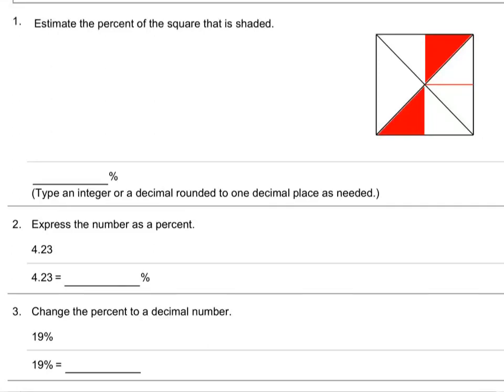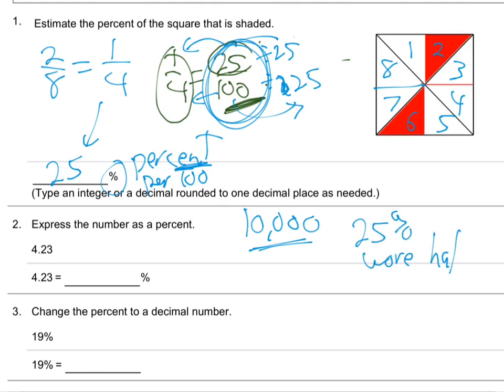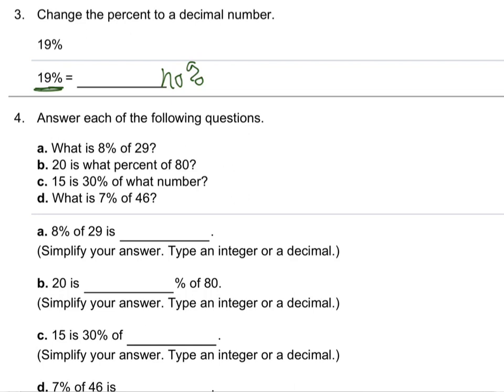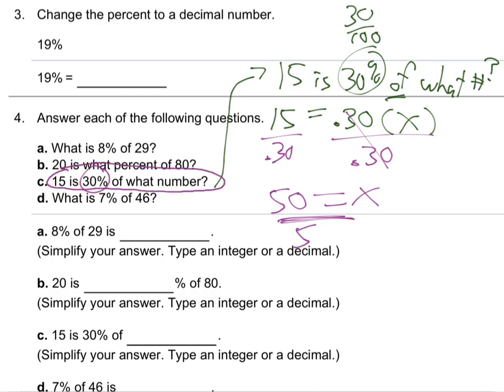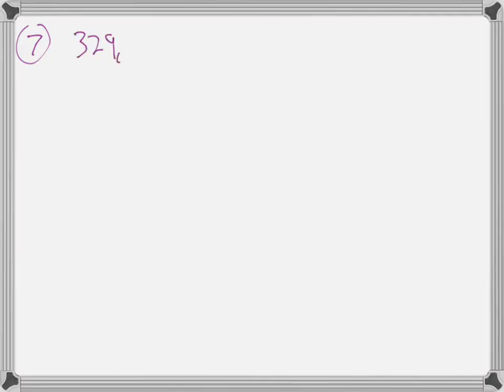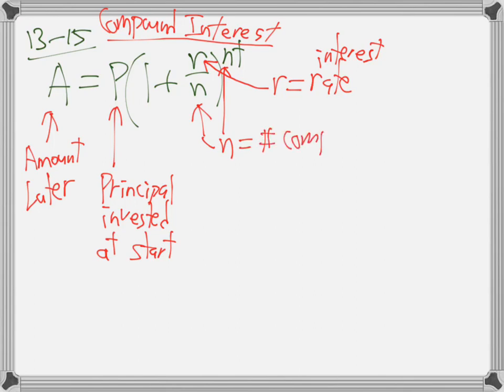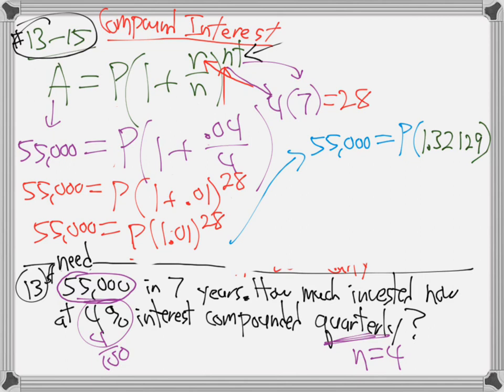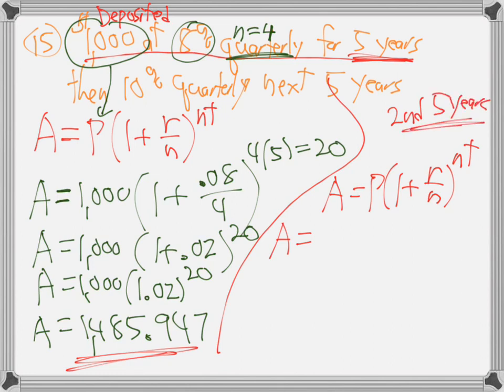m10a-u2 hw8 part 1